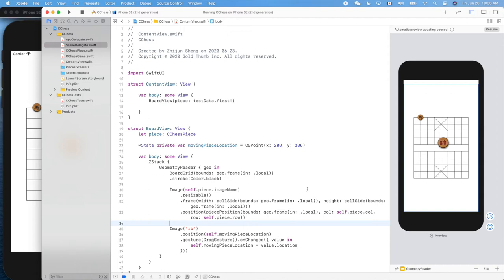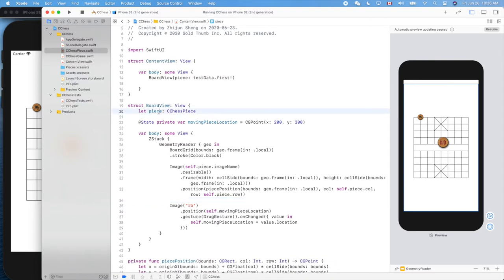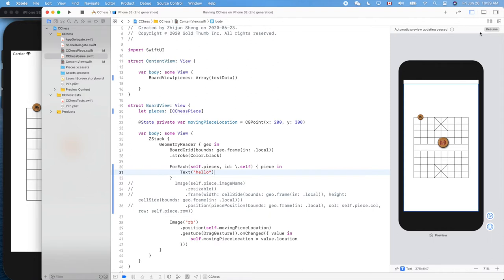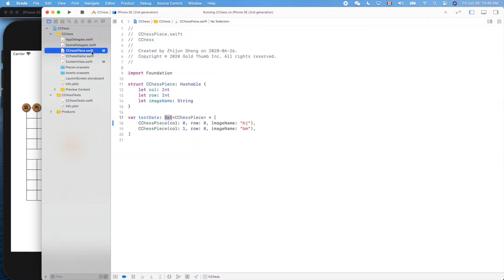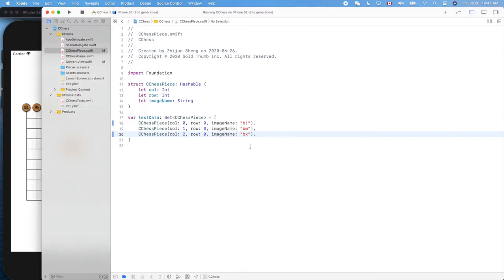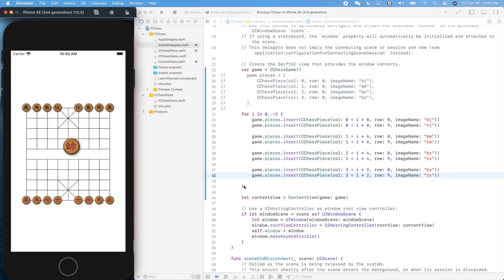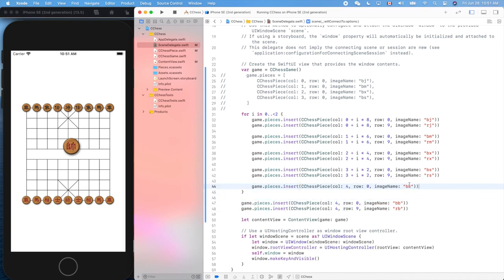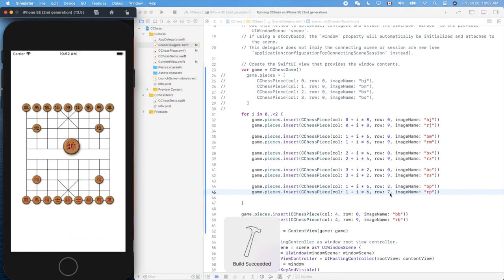SwiftUI CChess 6 | Deploying all 32 pieces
We convert a set of pieces of our model to an array of pieces on the view side, then use SwiftUI ForEach to put all pieces on board.